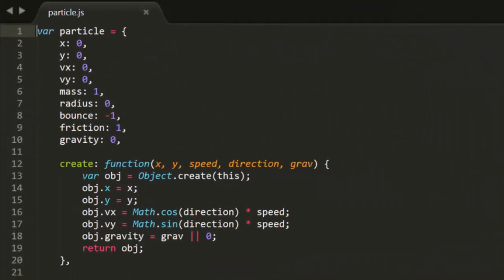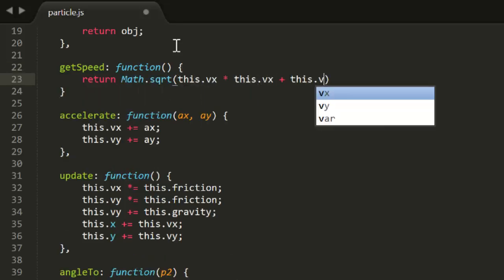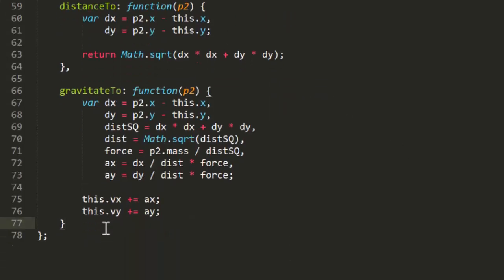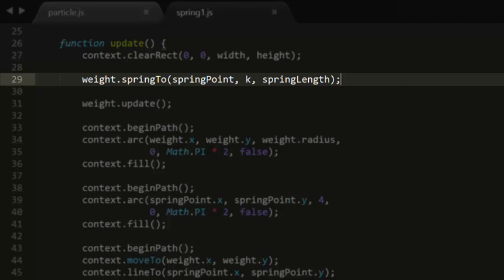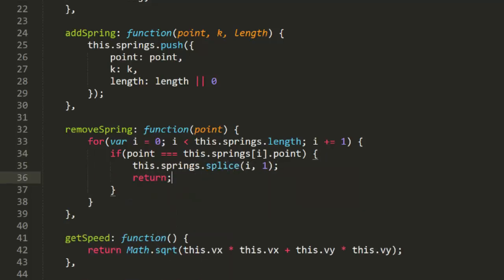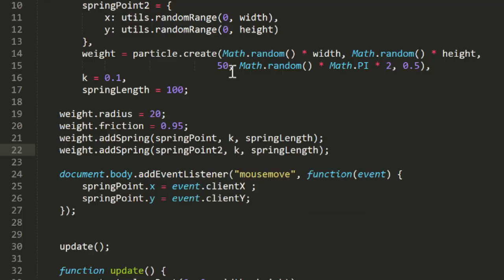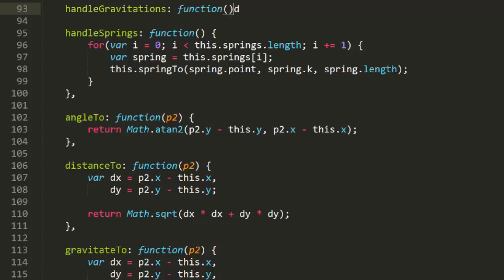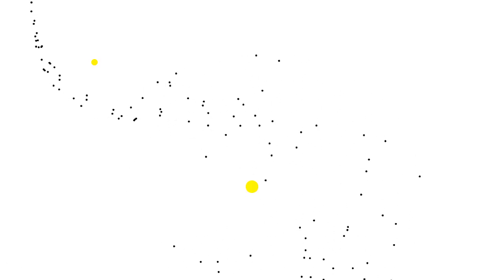Coding Math: Episode 18 - Particles - Enhancements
This week we add a few new useful features to the particle object.